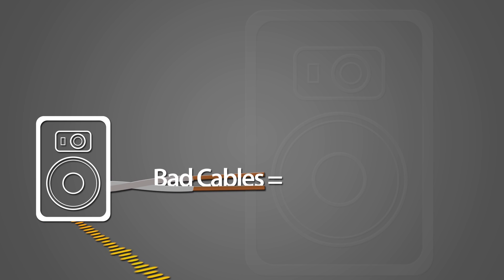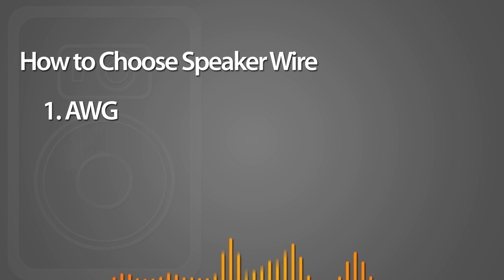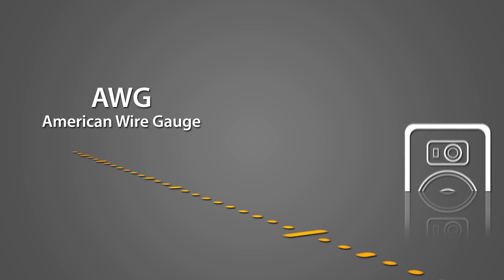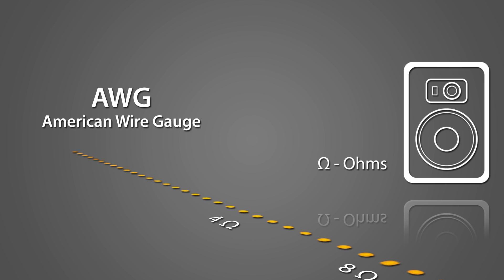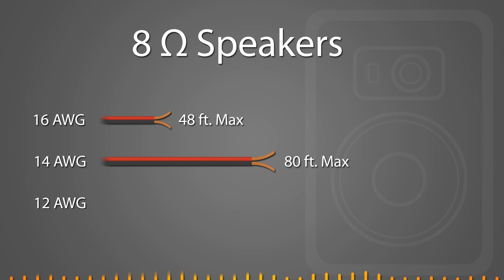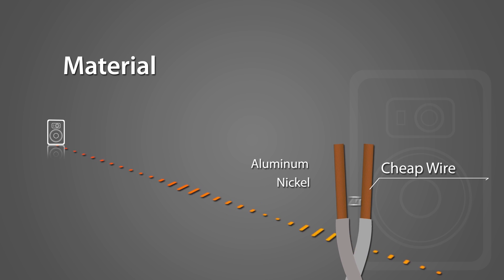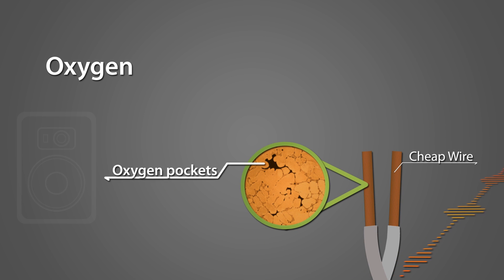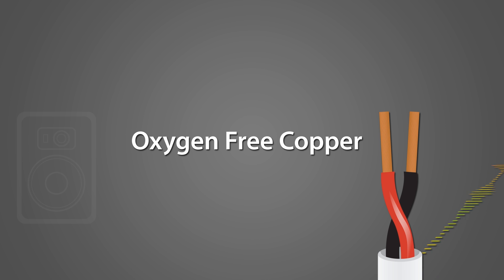How to Choose Speaker Wire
Learn how to get the best sound possible out of your system by choosing the correct speaker wire.
For an in-depth article on how to choose speaker wire,